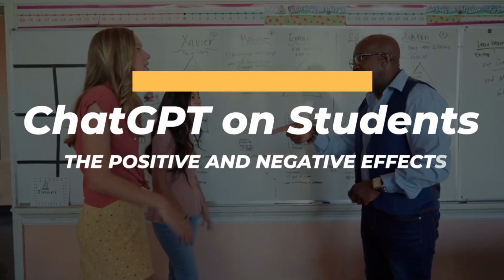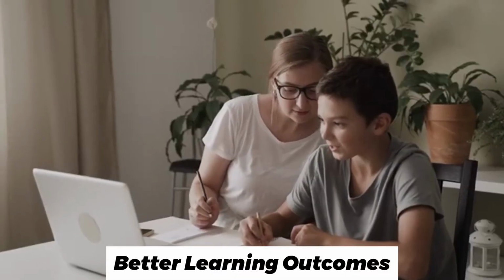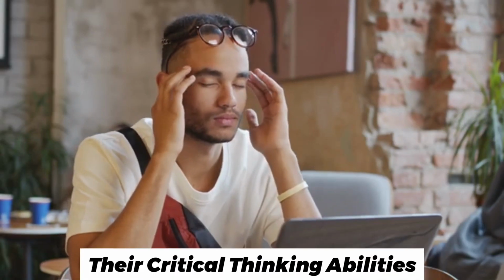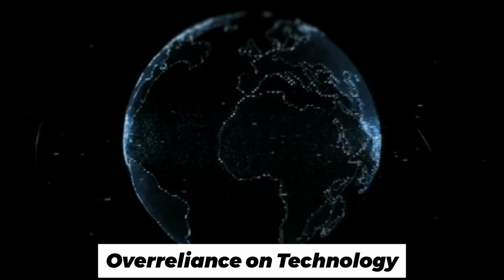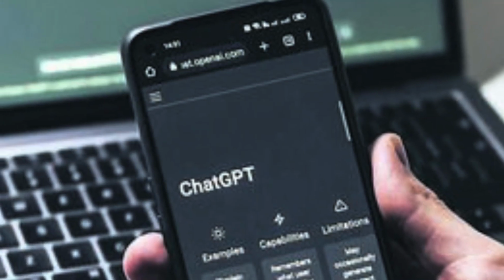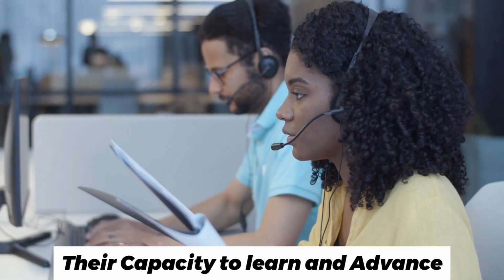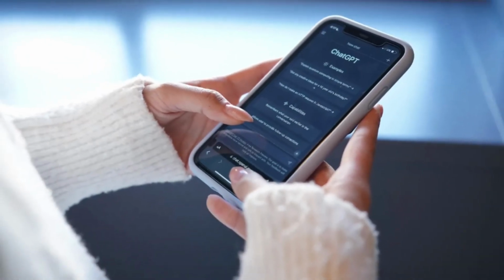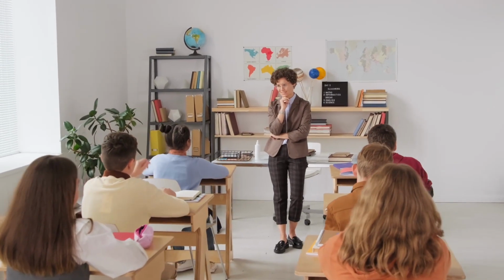ChatGPT on Students: The Positive and Negative Effects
Hi there, and welcome to No Humans Required! Every day we see more chaneges in the way technology influences us, especially in the field of education. And with the release of AI chatbot ChatGPT, it has become one of the biggest and most useful tools for students. So in today's video, we will take a closer look at what is ChatGPT and its effects on school's.